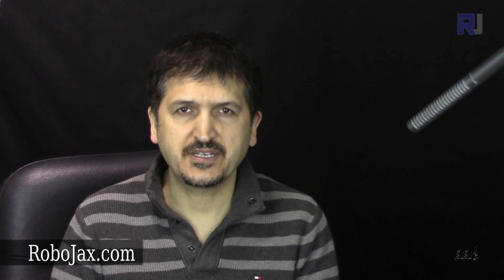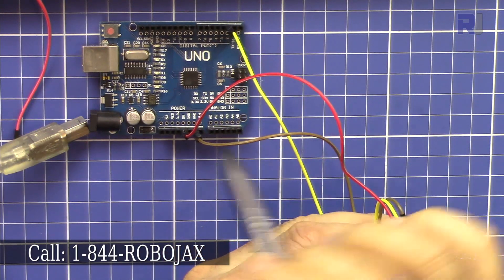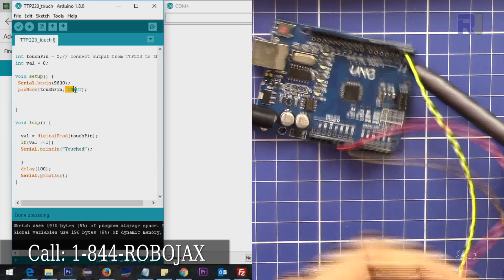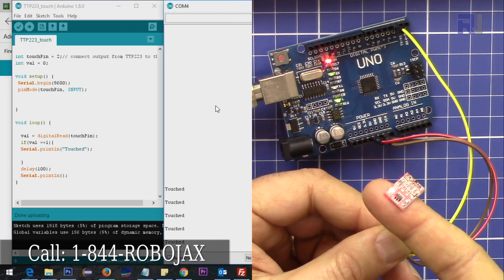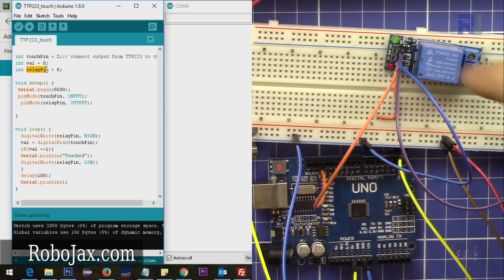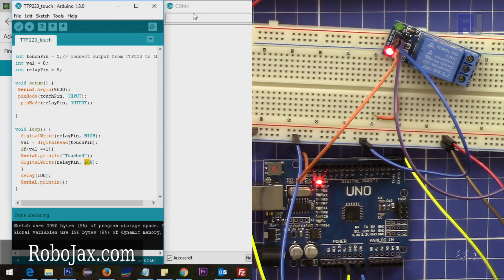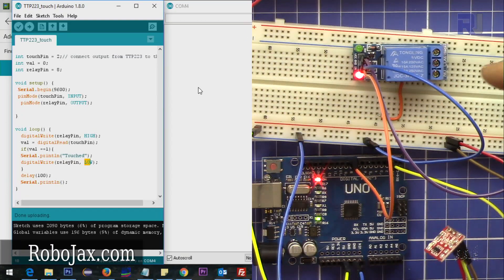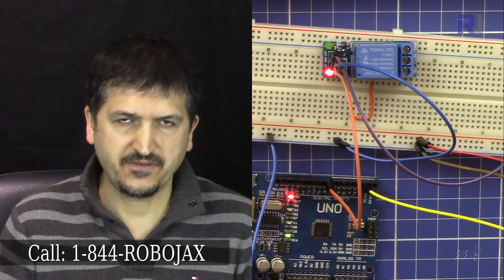How to use TTP223 Capacitive touch Arduino module RTJ06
This video shows you how to configure and use TTP223 capacitive touch module for Arduino.
First you will see the result of touch being printed in Serial Monitor and then a relay is connected and it turned ON.

Banggood or UNO board